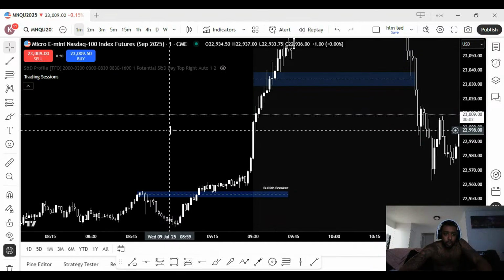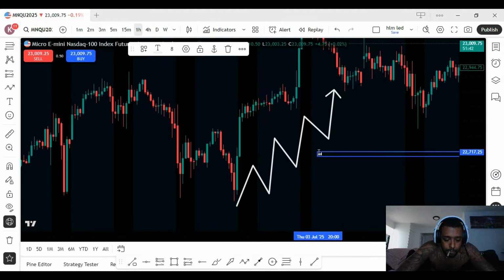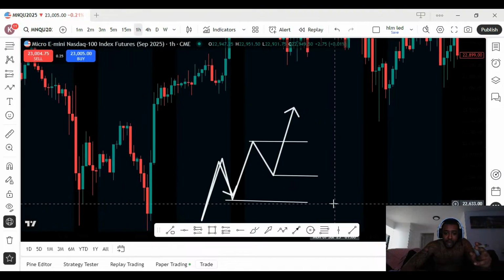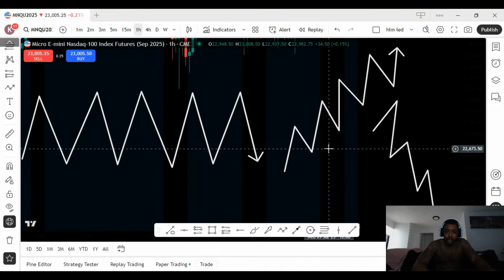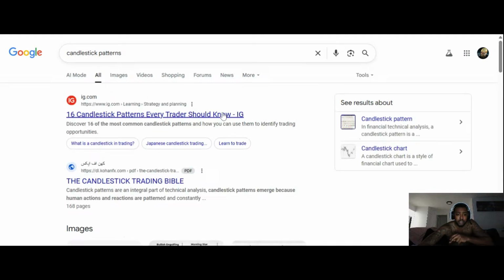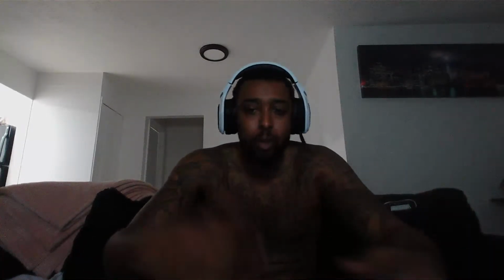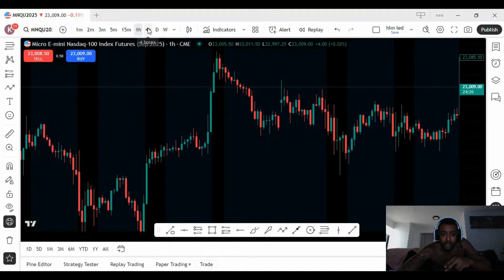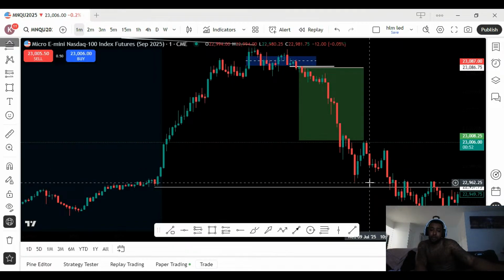quezz one on one